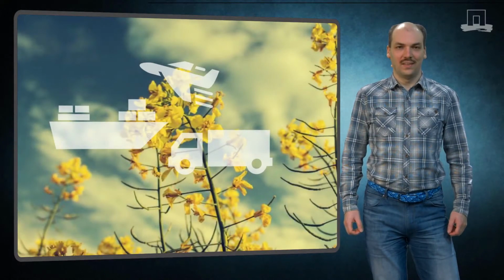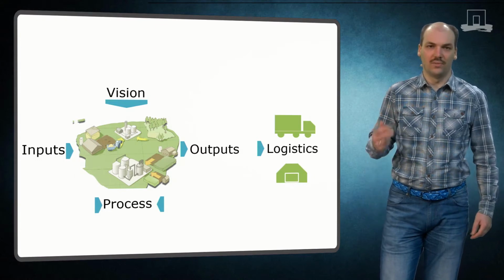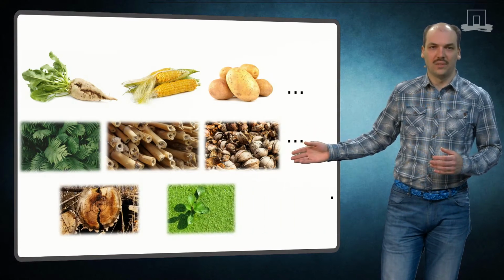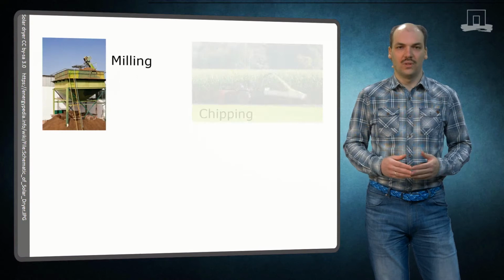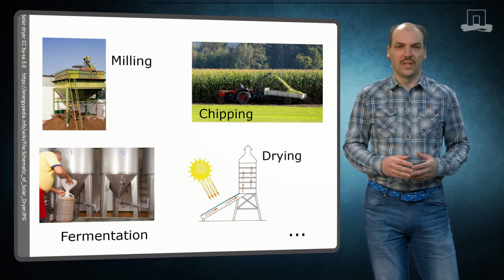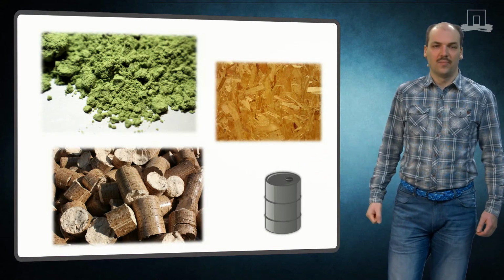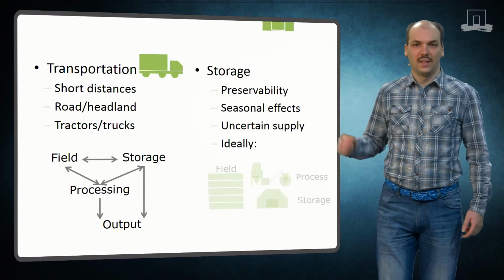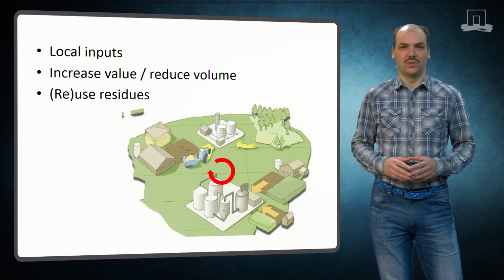4.4.2 Local Chain Design